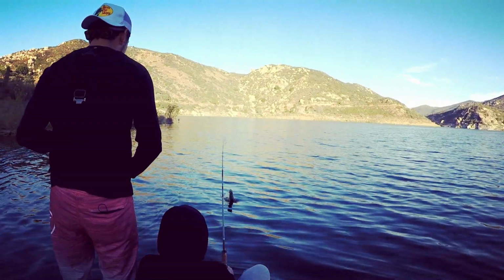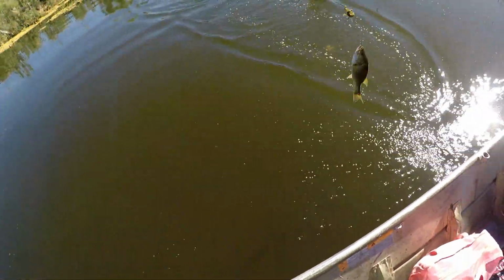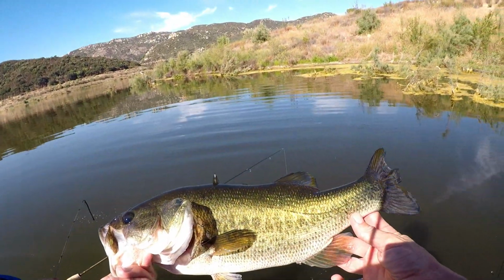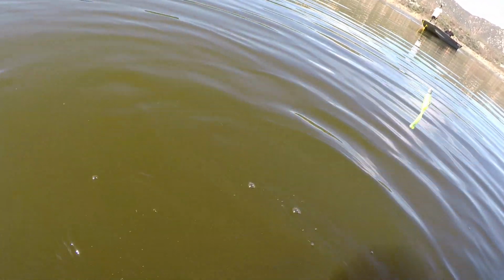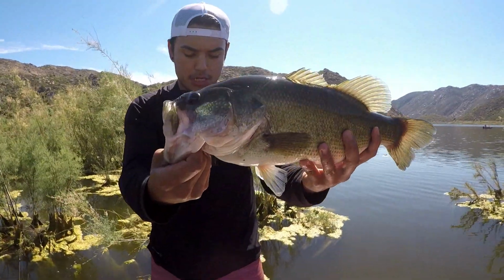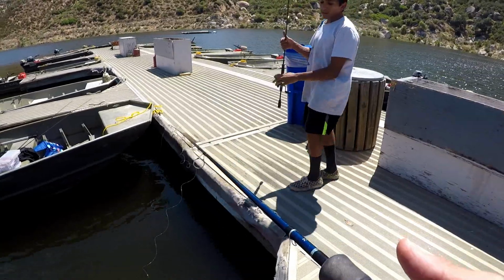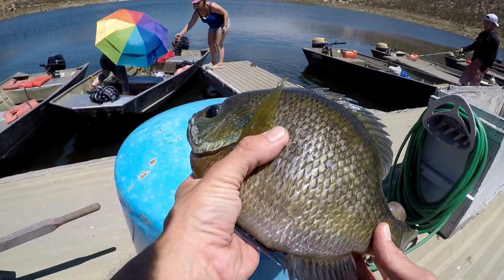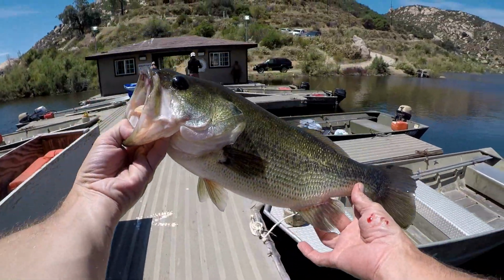Multi species Fishing with small Finesse Baits!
i had such a great time out on the water! we got on some nice bass and bluegill! Hope you guys enjoy this video as much as i did making it. purchase wack em baits